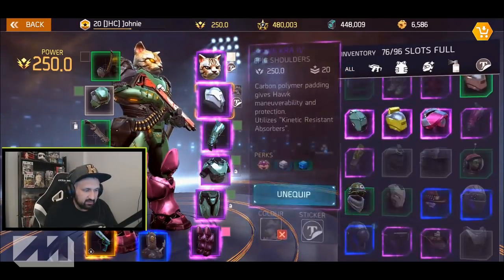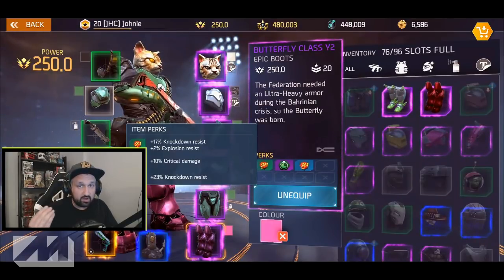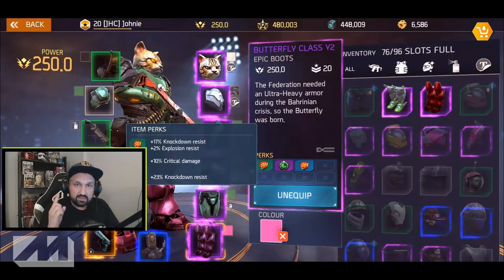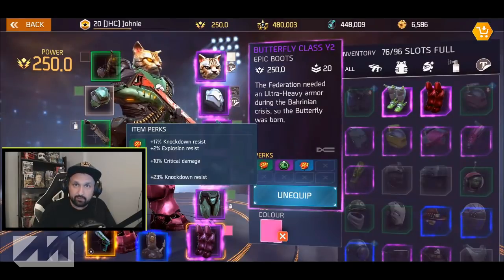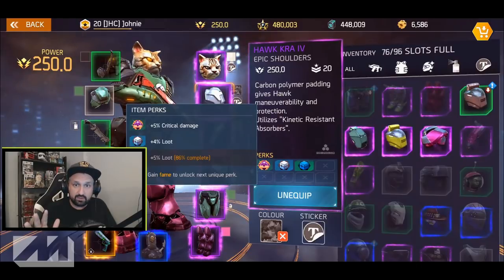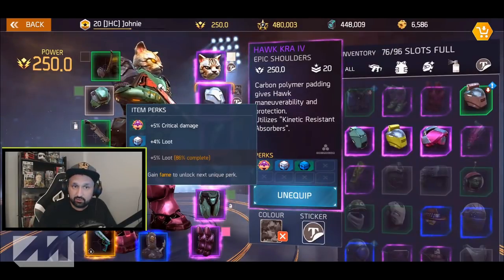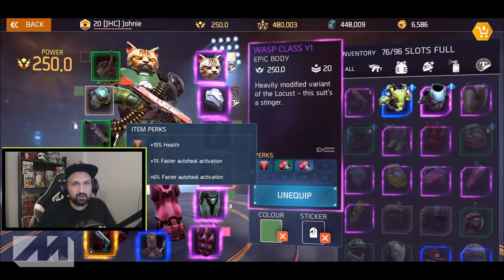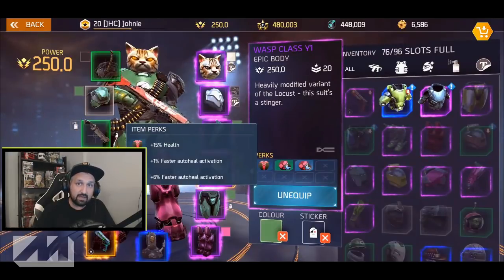The BEST ARMOR in Shadowgun Legends: Tips to choose the best gear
This is a Shadowgun Legends armor guide with tips on how to chose the best armor (or best gear) in the game for PvP or PvE. This should improve your gameplay if you have better gear equipped!